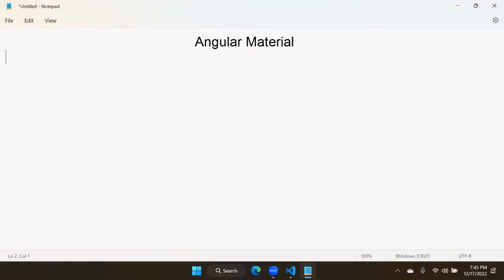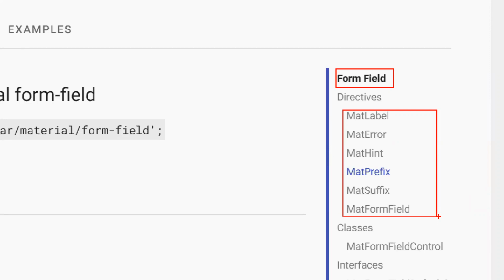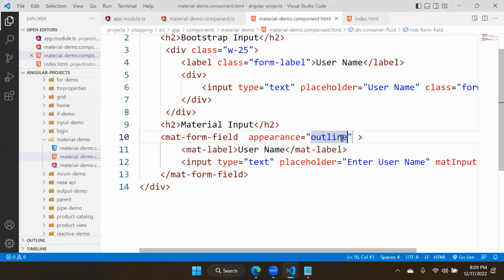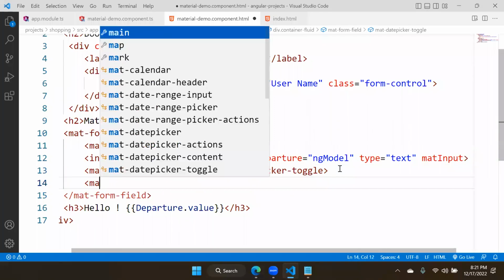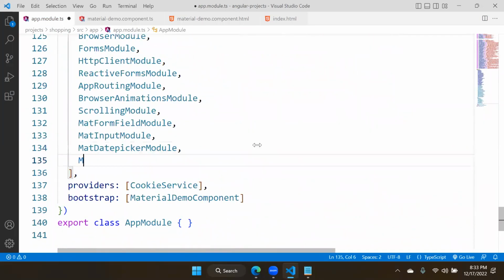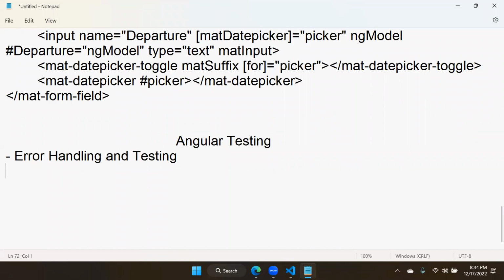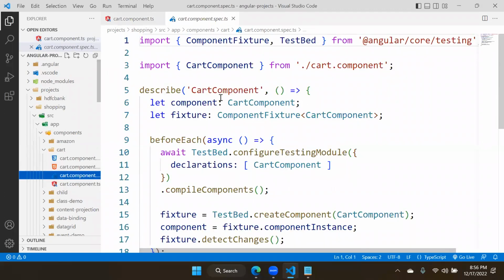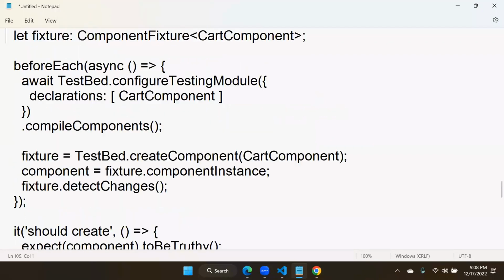Day - 50 Angular 17th by Sudhakar Sharma